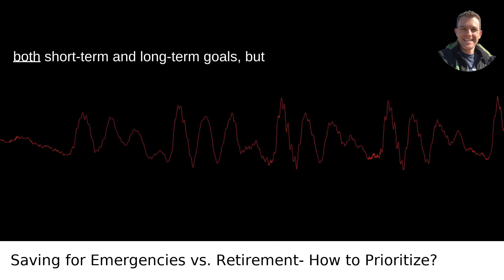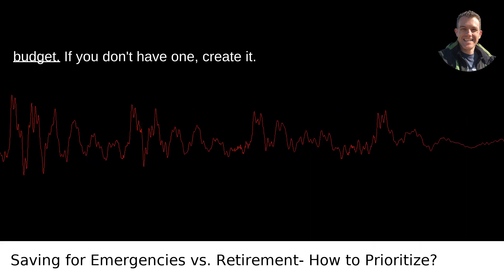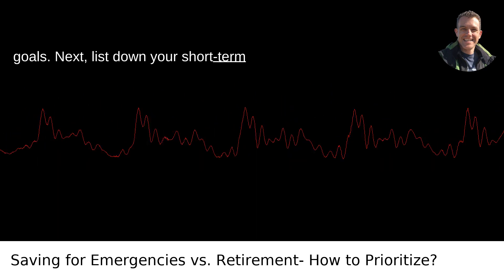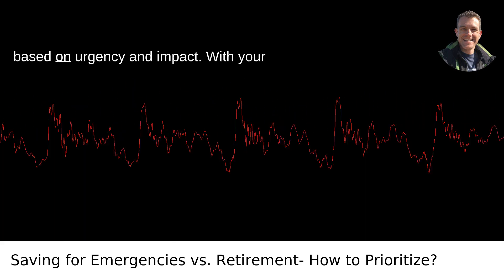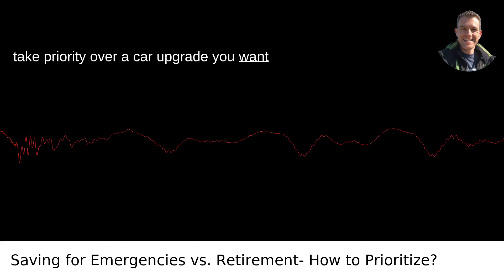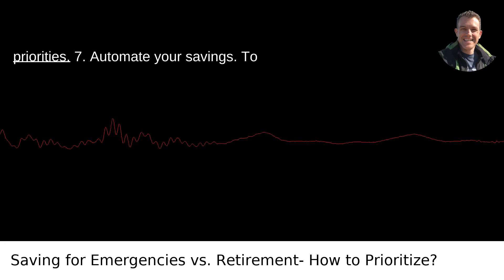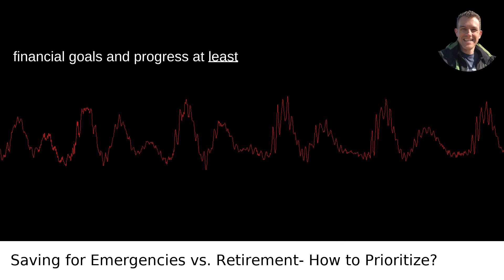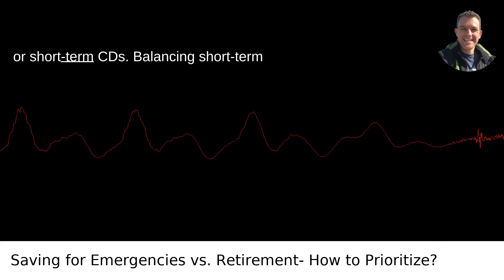Saving for Emergencies vs. Retirement: How to Prioritize?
I answered this question on Quora My video answer to the question: How Do You Prioritize Between Saving Money For Short Term Goals Such As Emergencies Or Upcoming Expenses And Long Term Goals Such As Retirement Or Major Purchases?